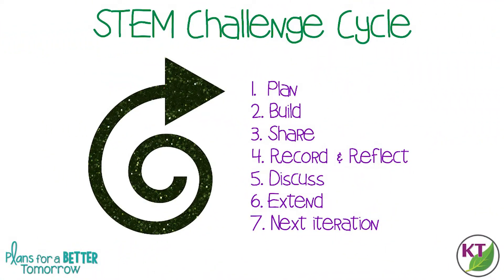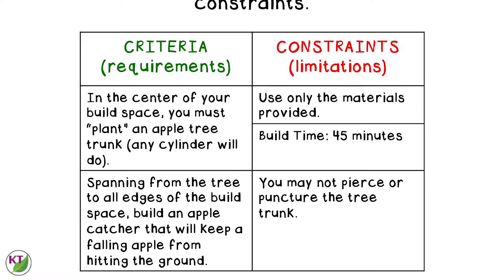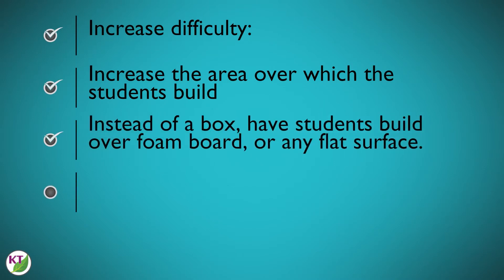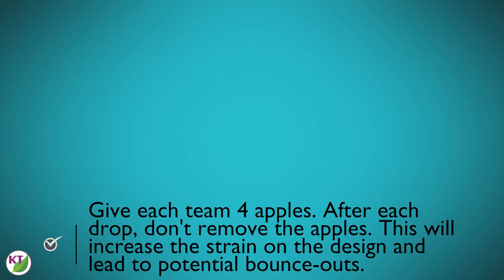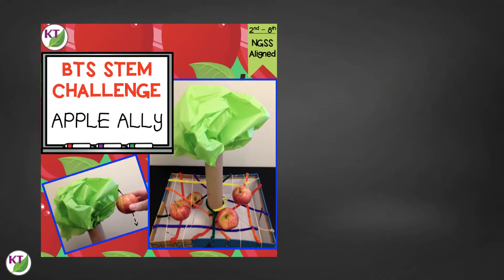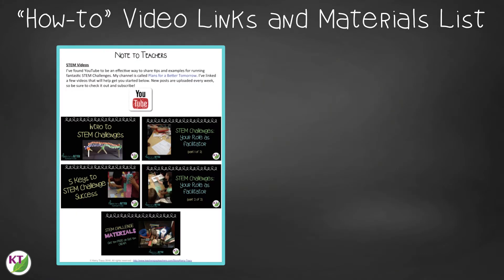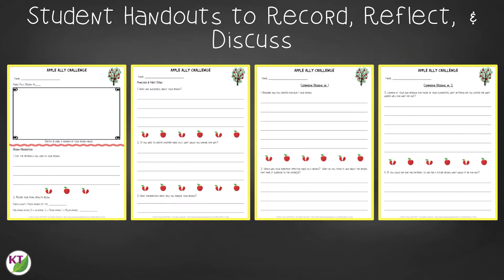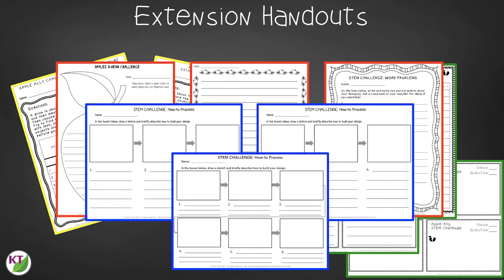🍎 Apple Week STEM Activity for September - Apple Ally STEM 🍎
Apple Ally is a great STEM activity for back-to-school, fall or anytime! STEM / STEAM Challenges bring the joy back to your classroom with collaborative, hands-on, brain-busting work (disguised as fun)!

In partners/groups, students will design and build an apple catcher to keep falling apples from hitting the ground.

Plus, this is a great intro to forces and interactions and Newton’s three laws of motion, which are part of 3rd and middle school NGSS standards! (3PS2-1, MS-PS2-1, and MS-PS2-2)

Of course, this challenge is also great for any time in the fall when learning about apples and Johnny Appleseed!